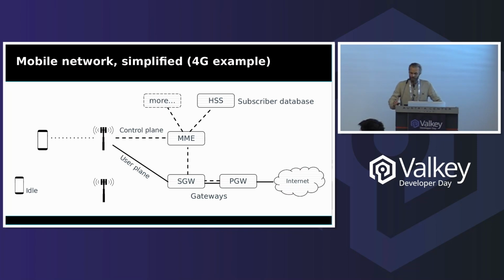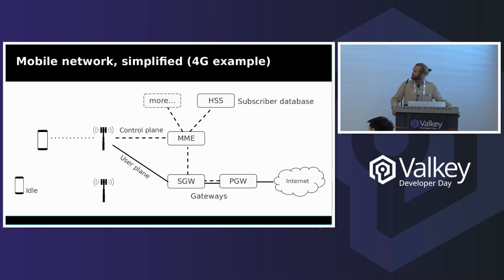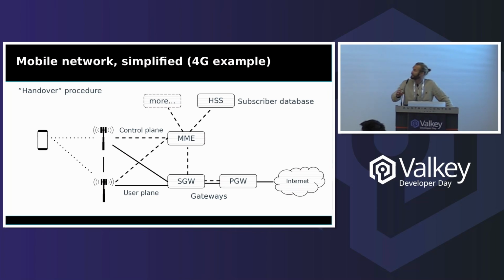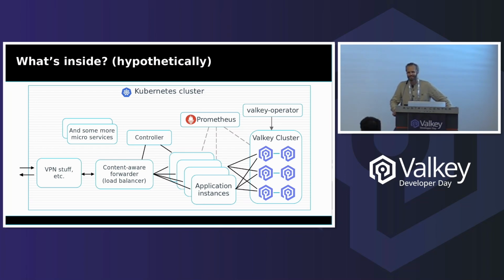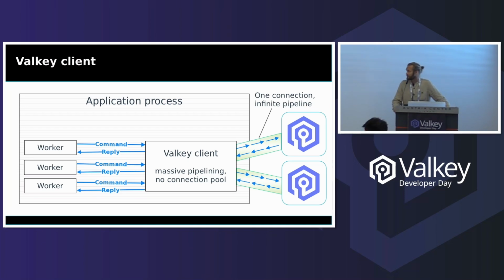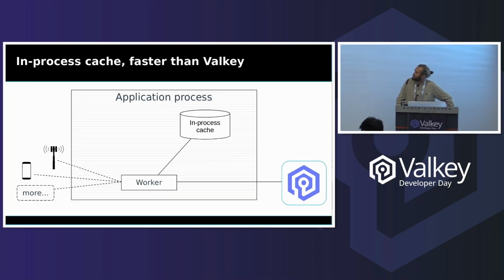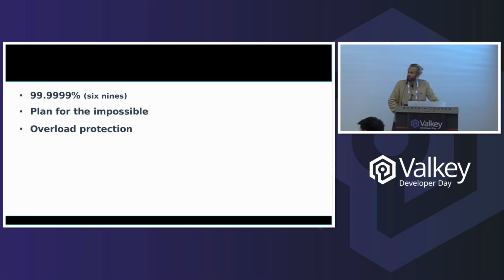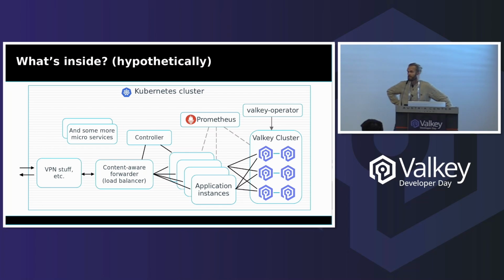Valkey in Telecom: How Ericsson is Using Valkey in Mobile Networks – Viktor Söderqvist, Ericsson